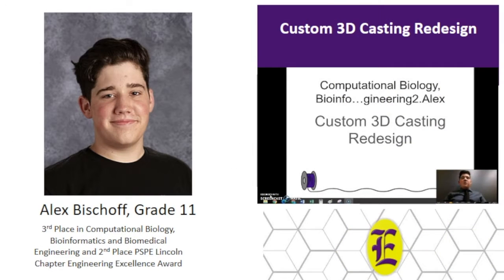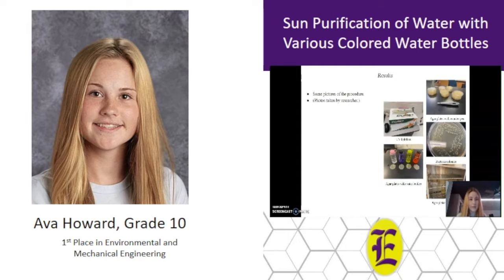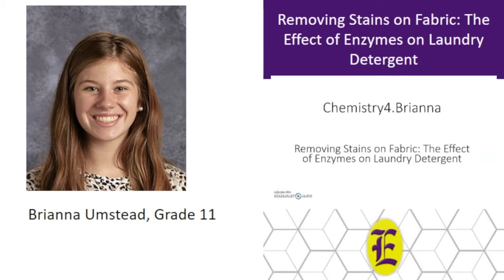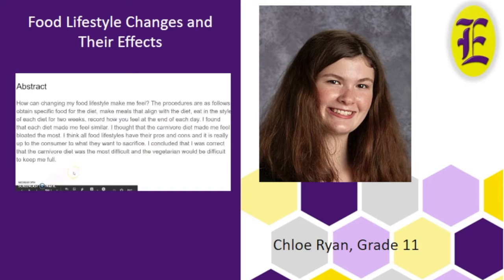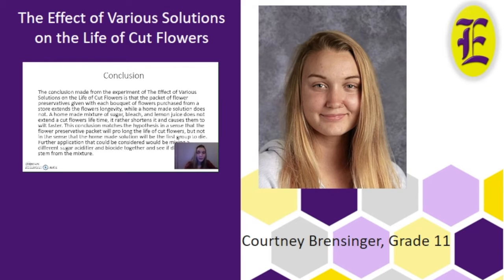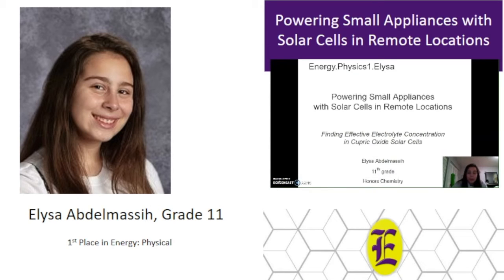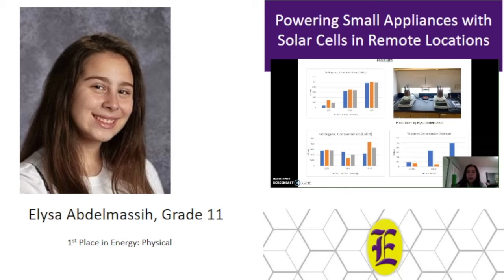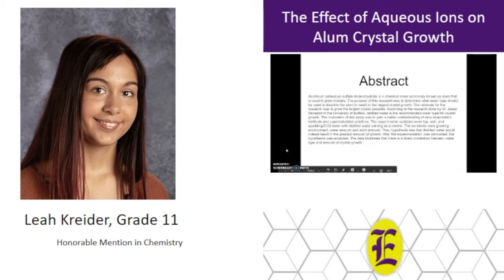EASD Science Fair 2021